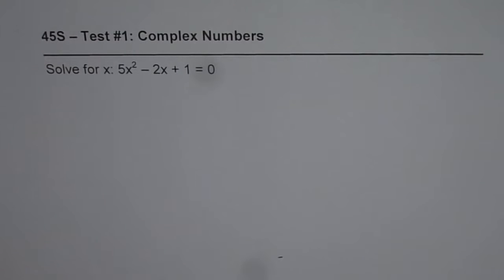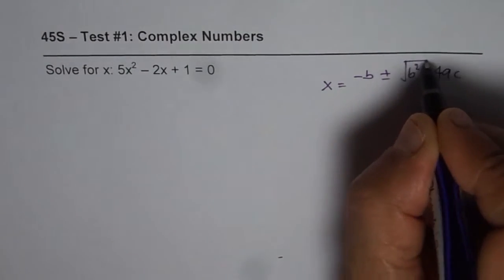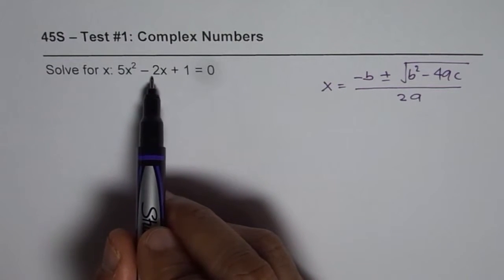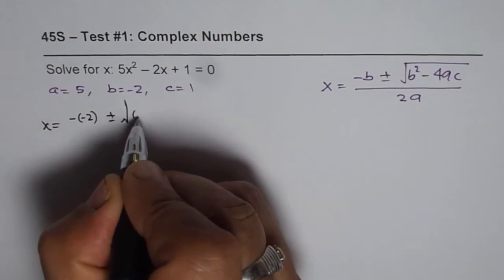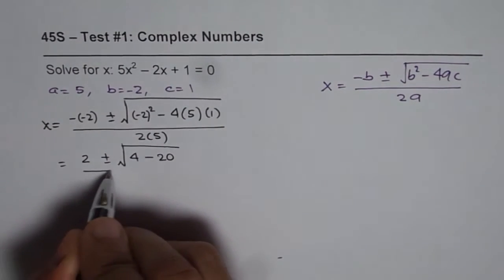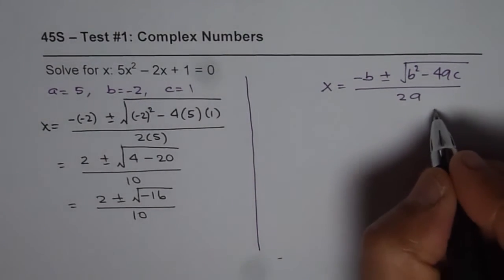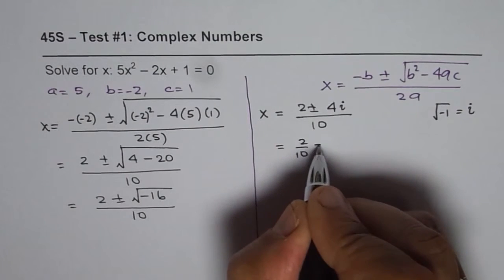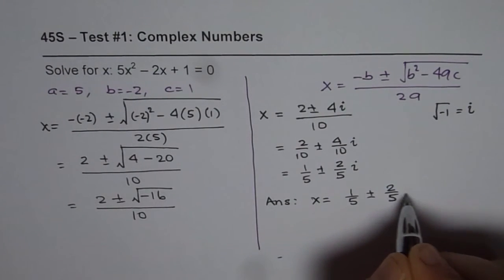Solve Quadratic Equation in Domain of Complex Numbers